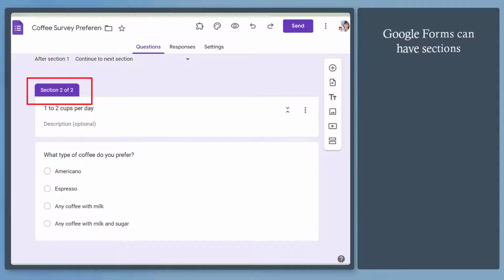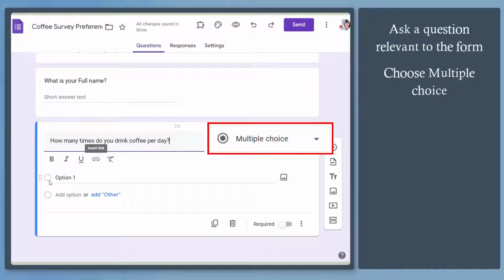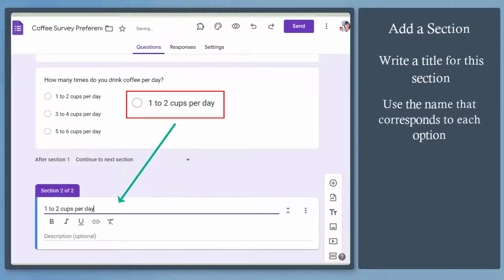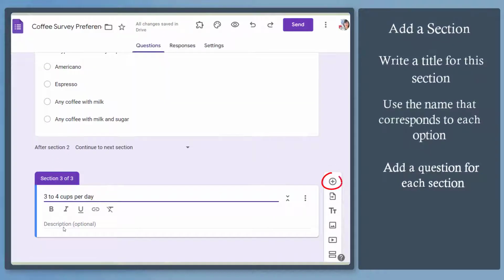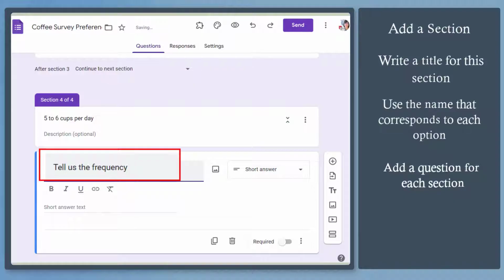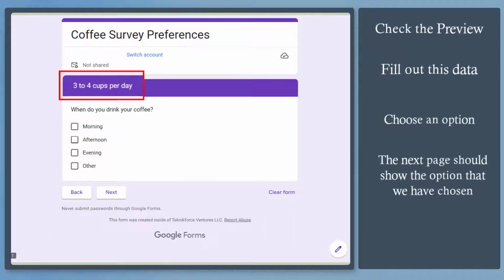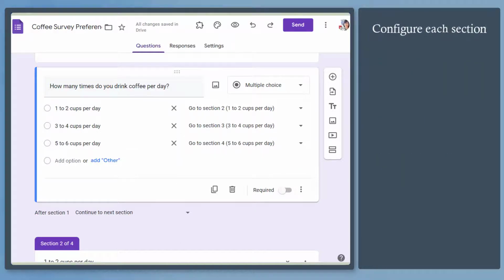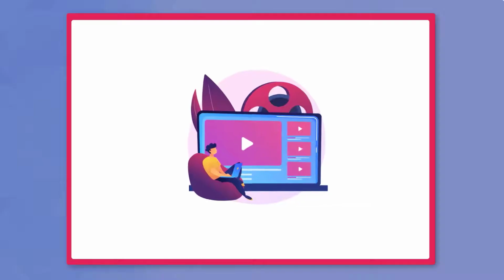How to Create Google Forms with Multiple Pages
Google Forms is an incredibly useful tool for gathering information from a large number of people.

Whether you want to create contact lists, distribute surveys, manage registrations, or perform other similar tasks, Google Forms can be a great solution.

One of the most impressive features of Google Forms is that multiple people can edit the same form simultaneously, which makes it a great collaborative tool.

Once you've created your form, you'll be able to view and organize responses in real time, with the option to view it as a chart or in a more detailed format using Google Sheets.

If your form is particularly long or contains multiple sections, you might want to consider breaking it up into multiple pages to make it easier for users to navigate.

And in this video, we will show you how you can divide your long Google Forms into multiple pages.